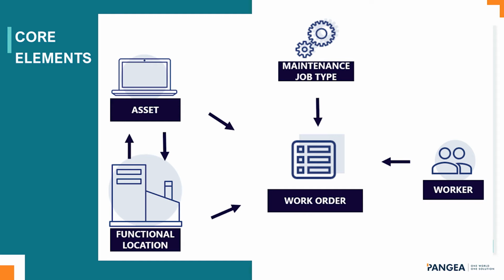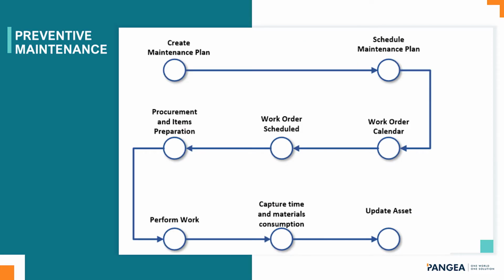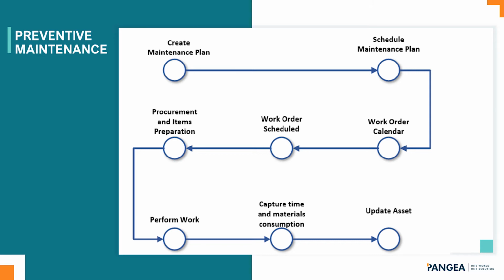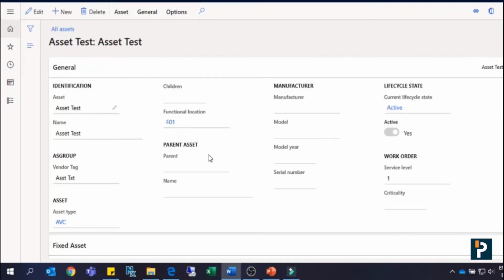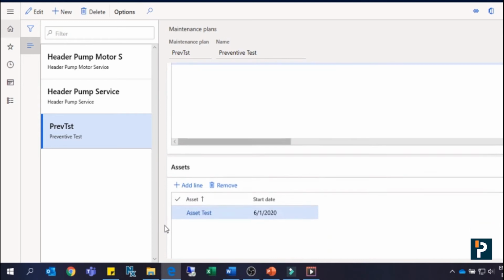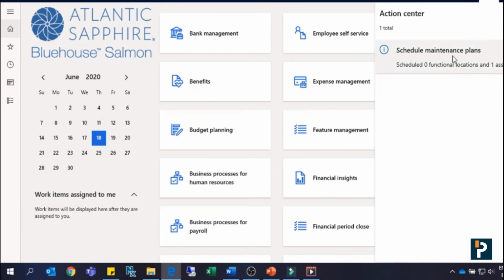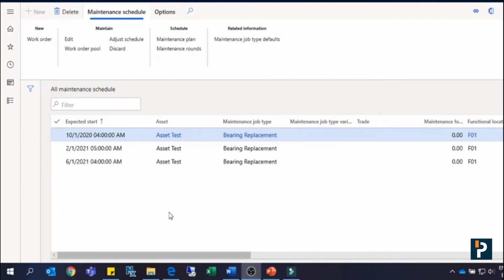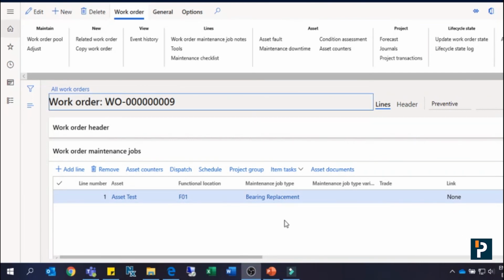Preventive Maintenance Tutorial